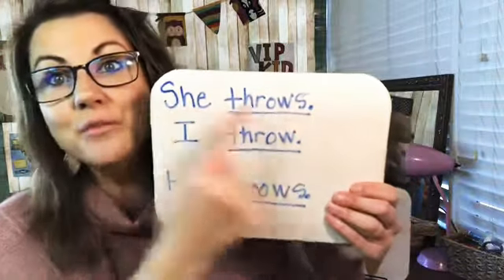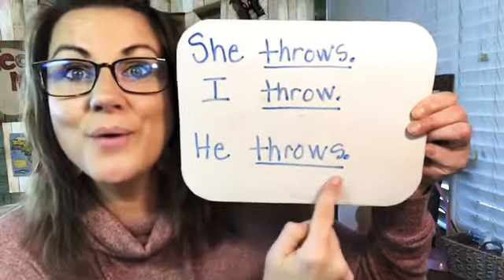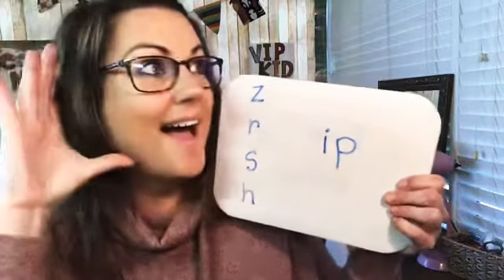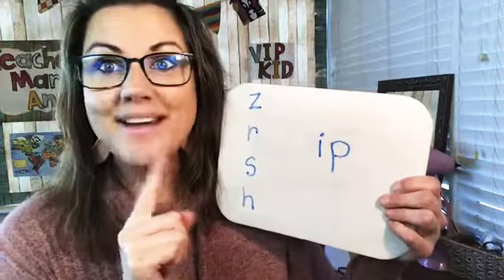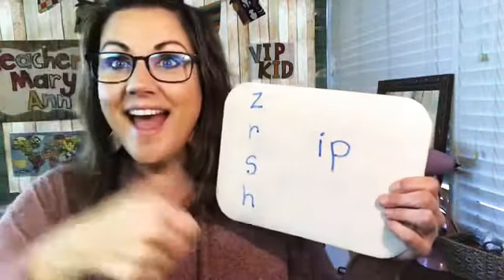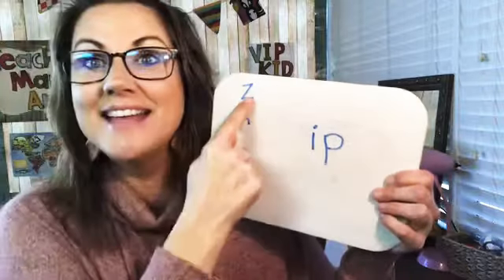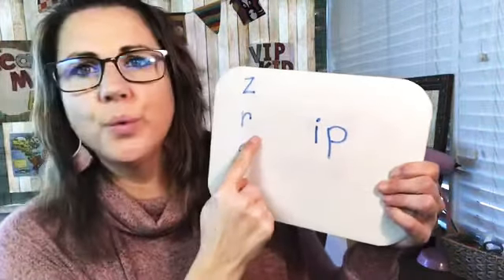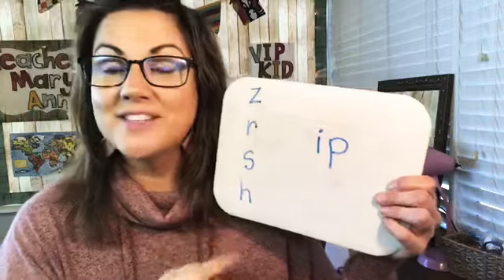PASS your VIPKID MOCK CLASS, Lower Level A/B Lessons, Tips to PASS the first time!!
Pass your Lower Level Mock Class! Use these tips, tricks, and information to help you pass your Mock Class!!

 Use this link to sign up if you're interested in applying for VIPKID:

If you don't have a referring teacher, I'd love to help you! I'll help you every step of the way!